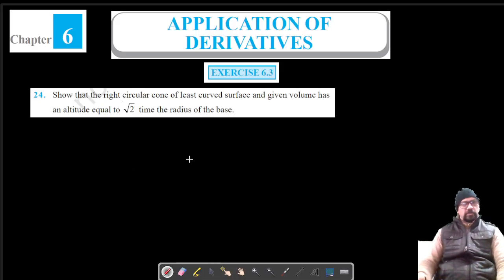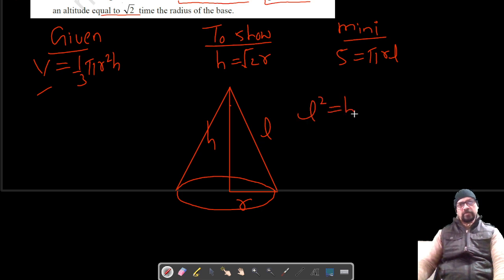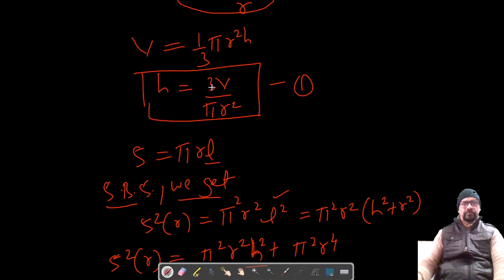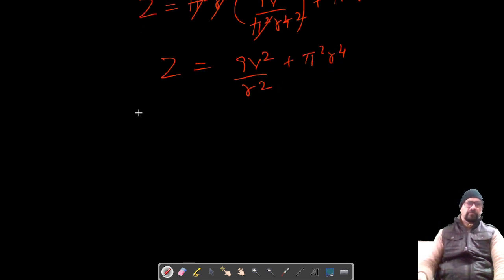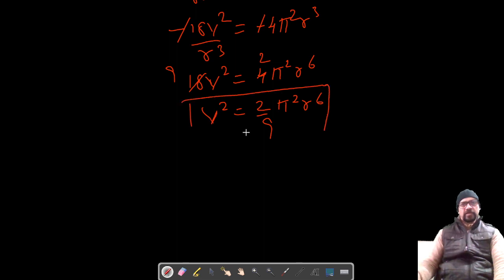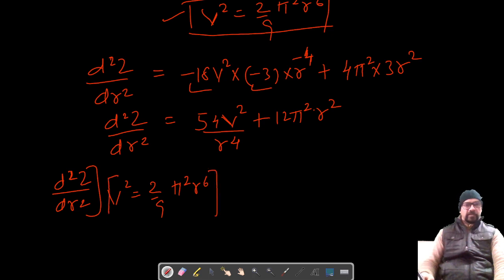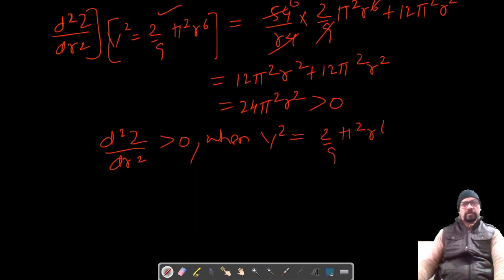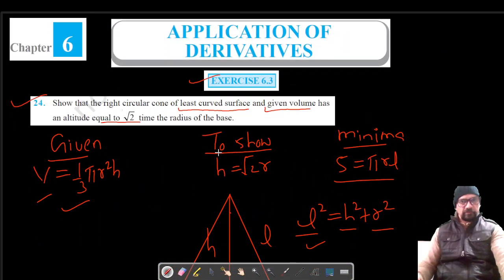Ex 6.3 Q24 | Application of Derivatives | Chapter 6 | Maxima and Minima | Class 12 Math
Ex 6.3 Q24 | Application of Derivatives | Chapter 6 | Class 12 | CBSE Math |
Ex 6.3 Q24 | Chapter 6 | Application of Derivatives | Class 12 Math |
Class 12 | Application of Derivatives | Ex 6.3 Q24 | Math NCERT CBSE
Application of Derivatives | Ex 6.3 Q24 | Class 12 NCERT Math
Application of Derivatives | Ex 6.3 Q24 | Class 12 Math NCERT
Class 12 | Application of Derivatives | Ex 6.3 Q24 | NCERT Math
Ex 6.3 Application of Derivatives Chapter 6